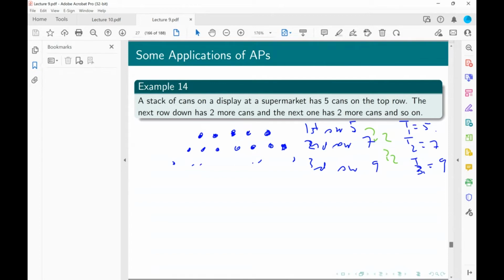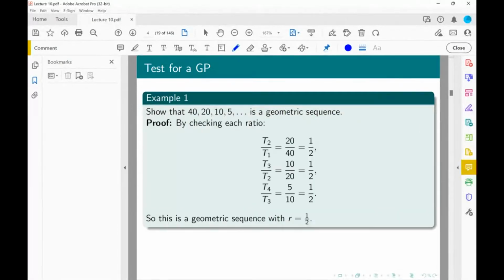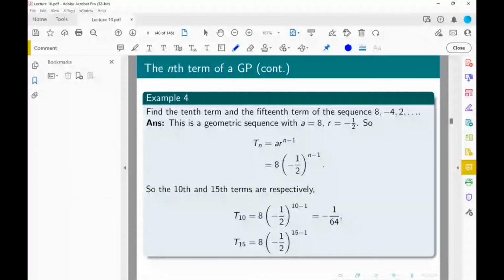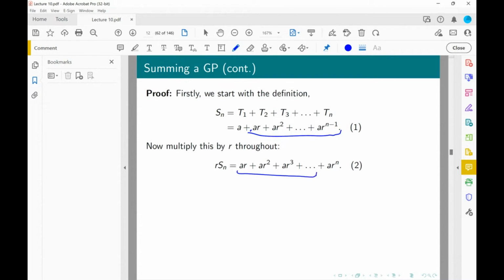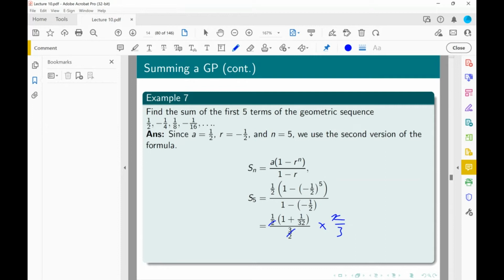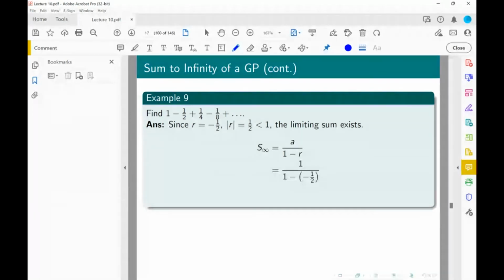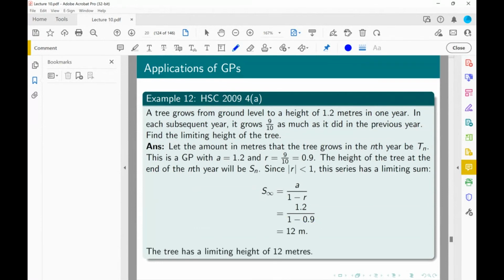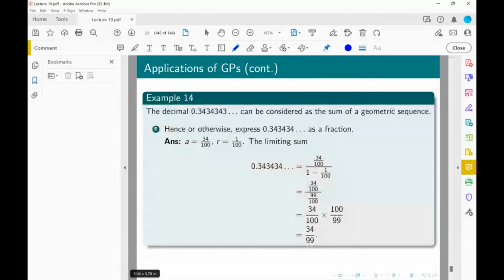REGZ9073 Lecture 10: Geometric Sequences